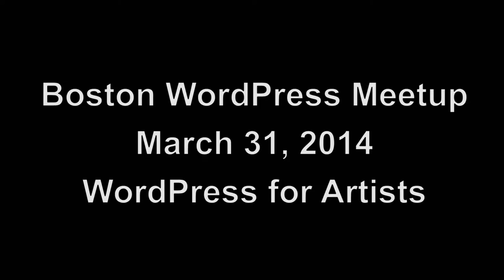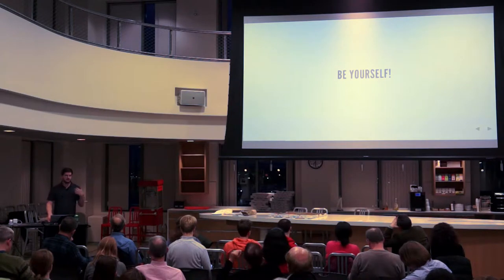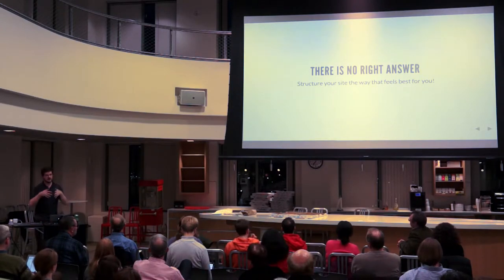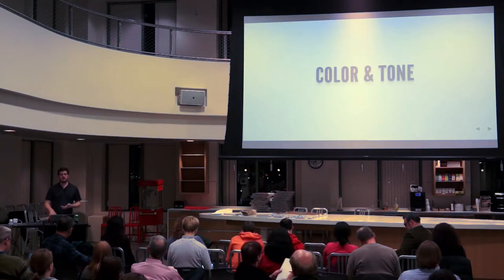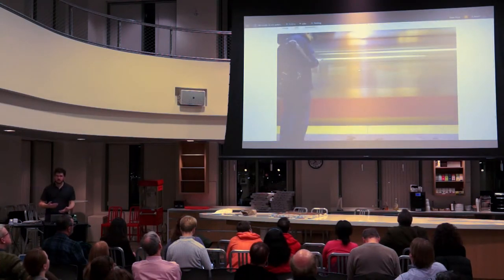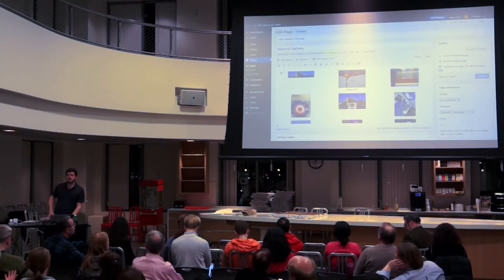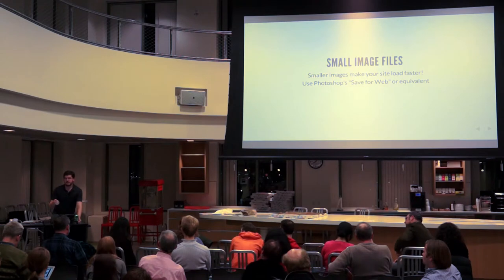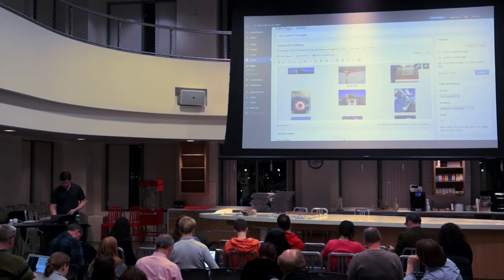BWPM 2014-03 WordPress for Artists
WordPress for Artists by K.Adam White (@kadamwhite)

Ever wanted to start your own artist website? If you want to share your art online, making a portfolio site with WordPress is an excellent way to quickly and easily get your work in front of a broader audience. In this talk we'll look at what makes for an effective artist's website, then demonstrate how to set up your site and pick a theme that complements your work!

Bio: K.Adam White is an engineer at Bocoup, the Open Web company of rooster sticker fame, where he writes awesome JavaScript web applications. He is a co-organizer of the Boston WordPress meetup group.